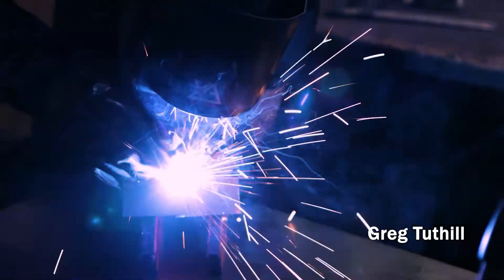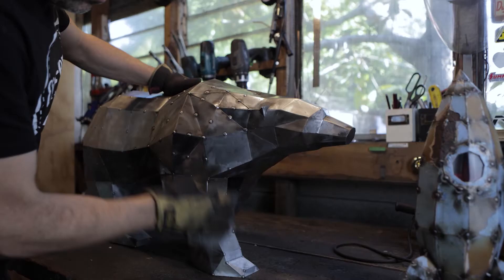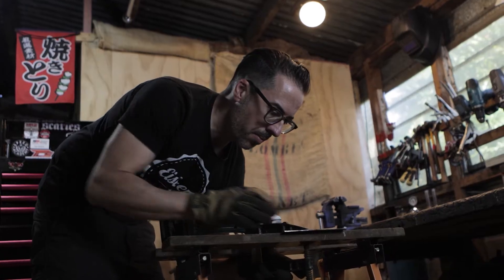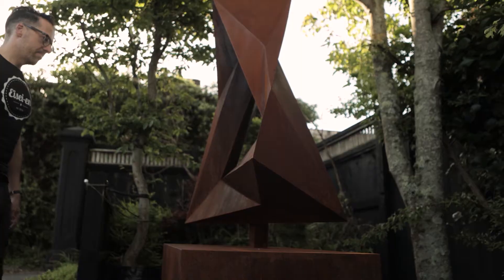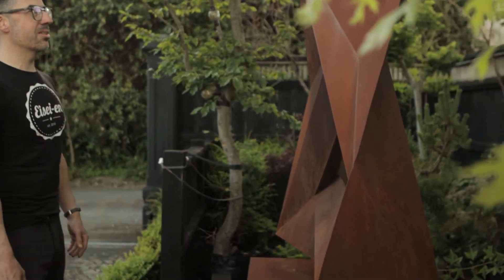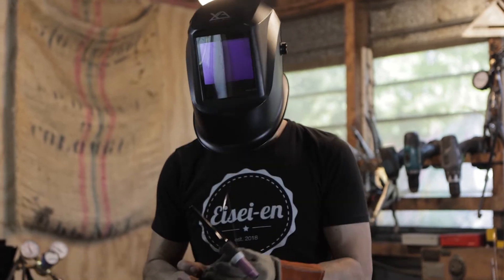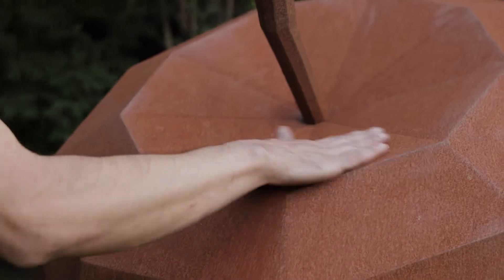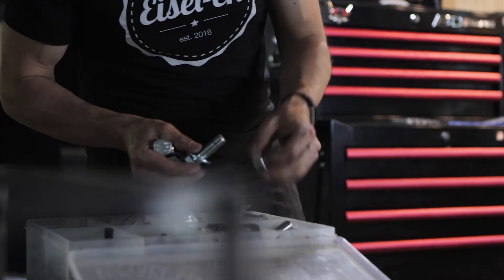Greg Tuthill // shot for Kimbolton Sculpture Festival